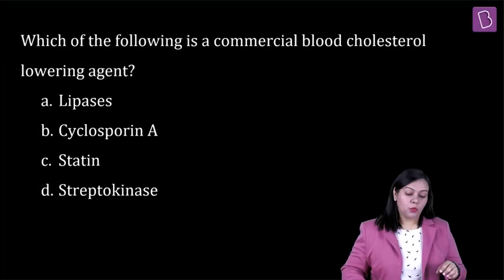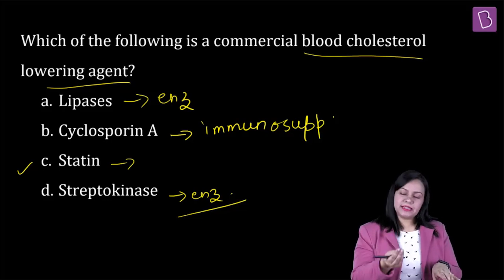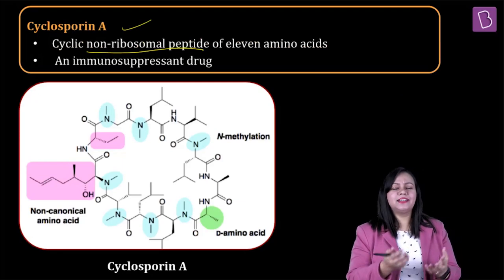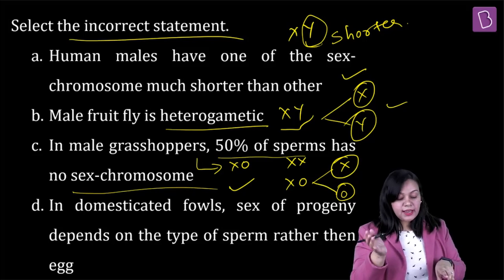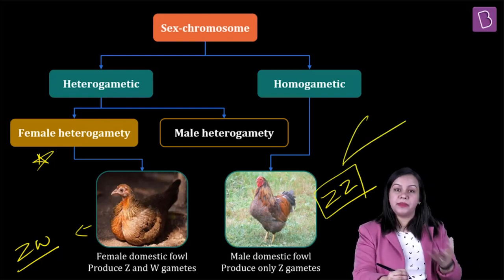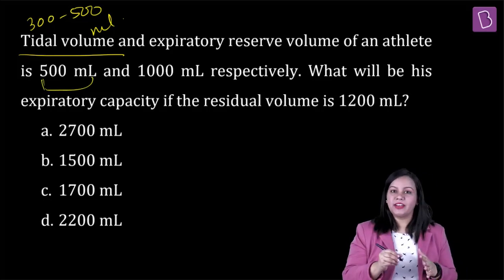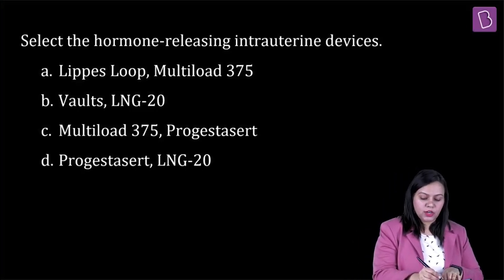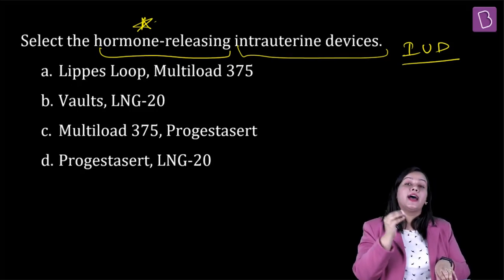NEET 2019 | Part 4 | BIOLOGY | Previous Year Paper Solutions | Sneha Ma'am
At BYJU'S, we are set to support you in obtaining your top score in the NEET exam through complete preparation and pushing you to attempt previous year's questions thoroughly. Today, we will be solving 15 problems from the NEET 2019 biology paper to help you get an idea of what your actual exam will be like. So, get ready and start solving these questions with us!!